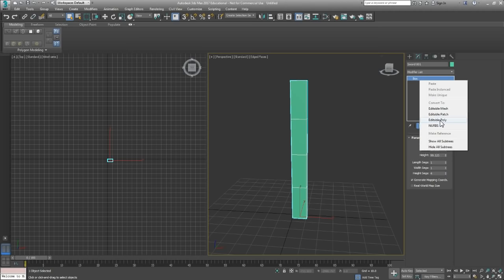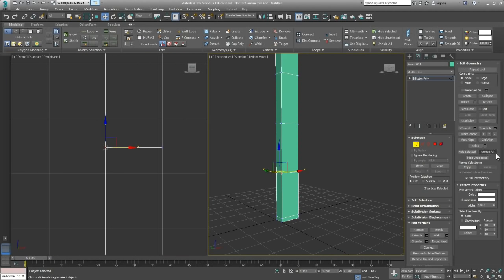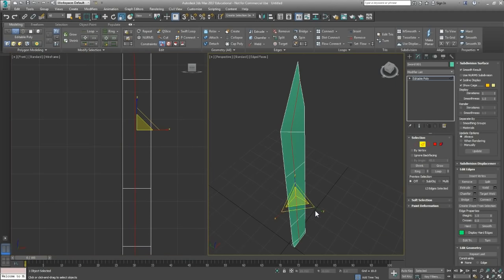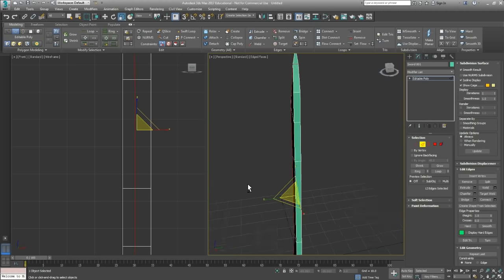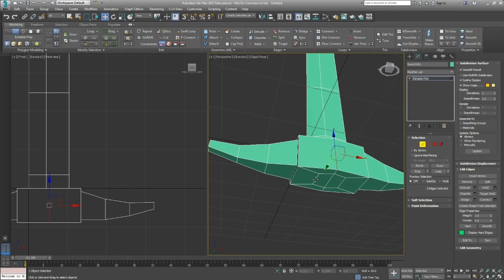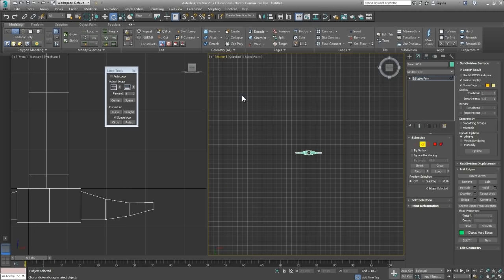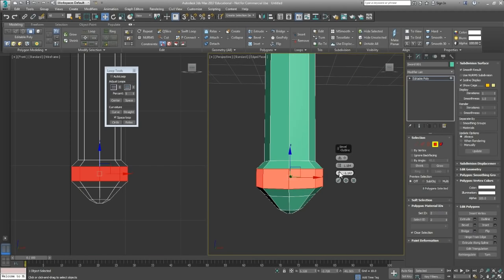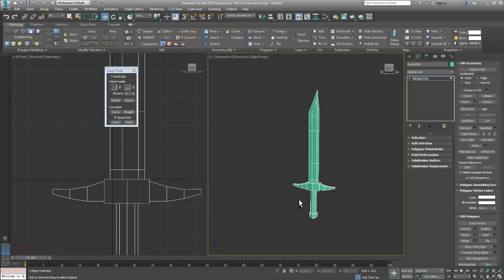3DSMAX WarmUp sword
3ds max modeling tutorial.  quick 3D modeling of a basic sword in Autodesk 3dsMax